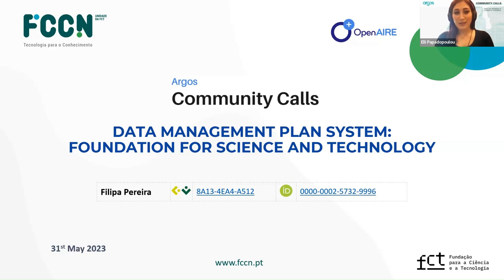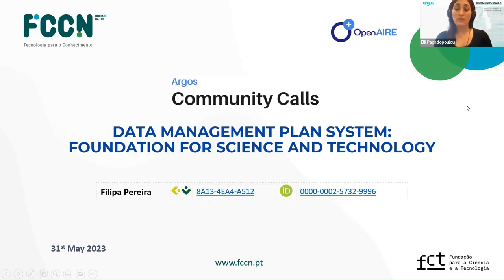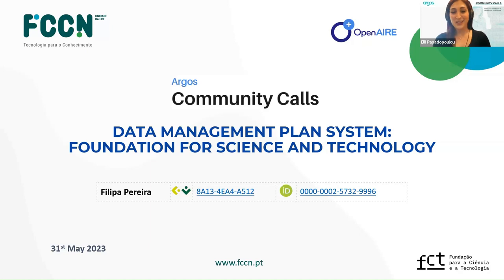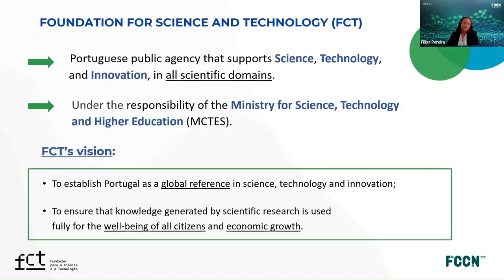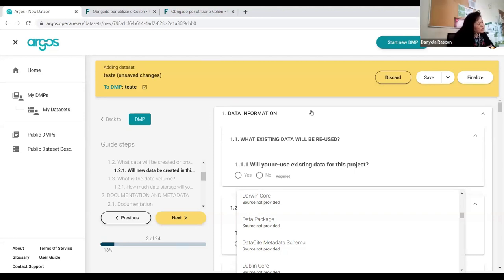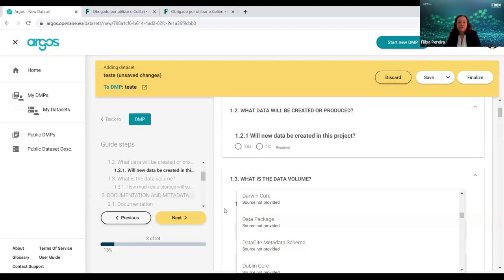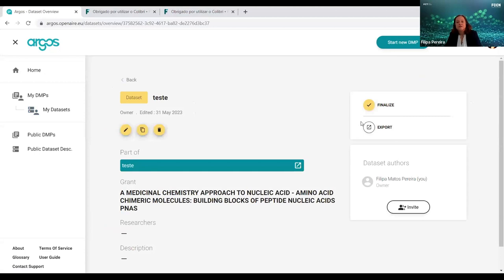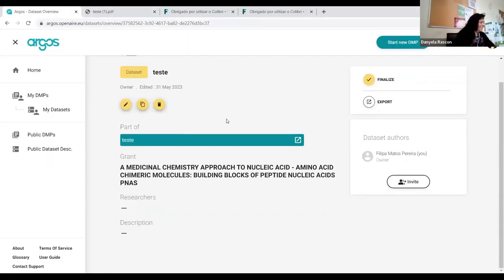10th Argos Community Call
10th Argos Community Call, May 31st, 2023
Topic:
This Community Call welcomes Filipa Pereira, Research Data Manager at the Foundation for Science and Technology in Portugal to talk about national RDM policy and present the work to create the ARGOS template for national projects.